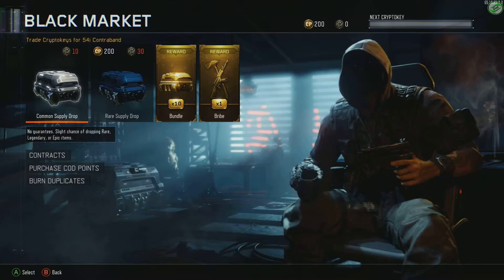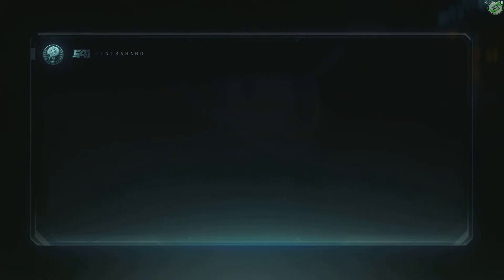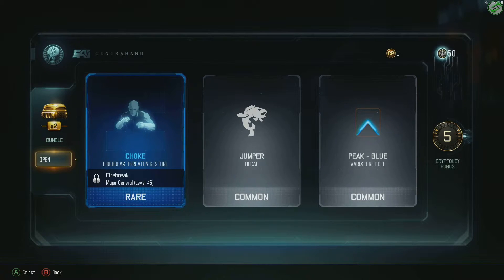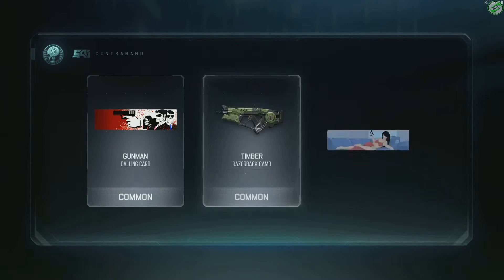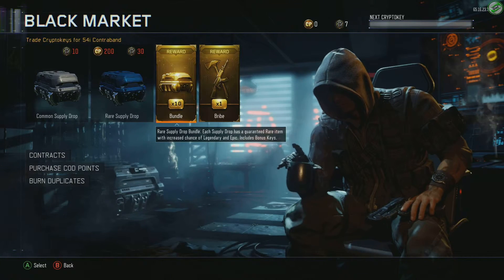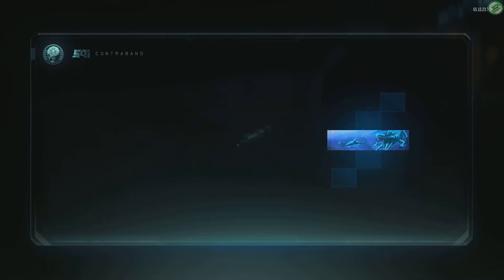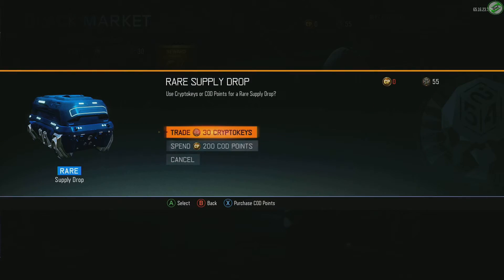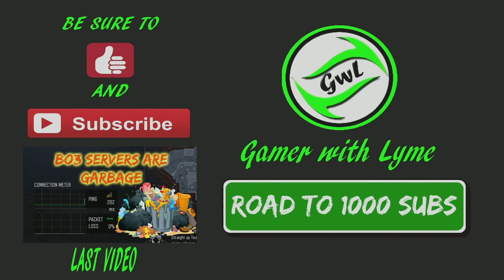PART 1 BO3 HUGE 13 SEASON PASS BONUS OPENINGS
Have 13 BO3 Season pass bonuses to open using 13 accounts.  We get lots of everything.  This is part 1

End card
♬ Music ♬